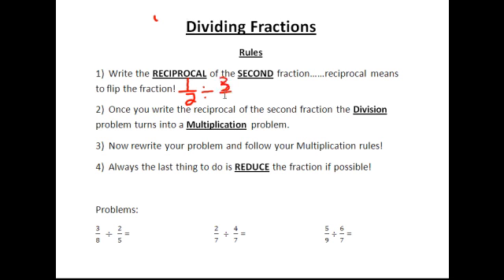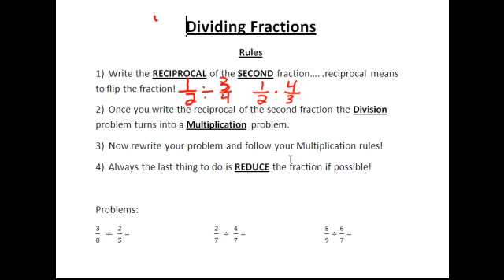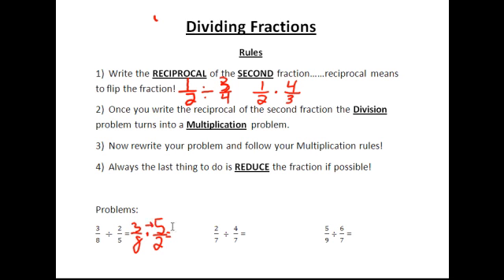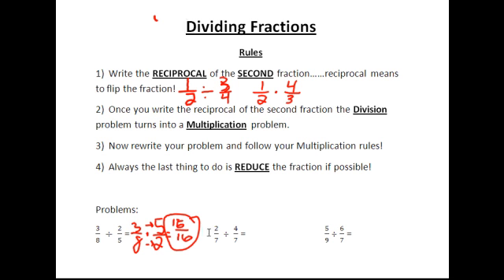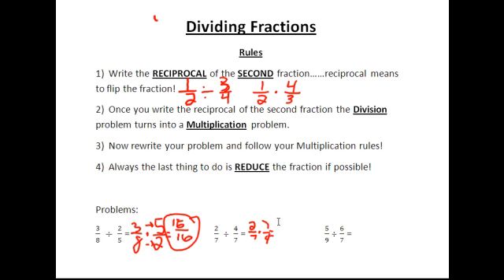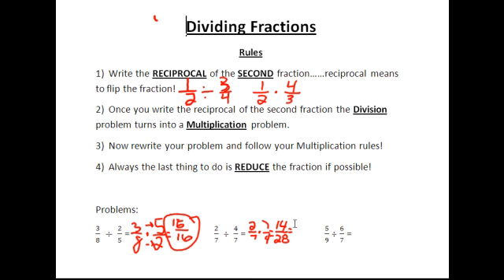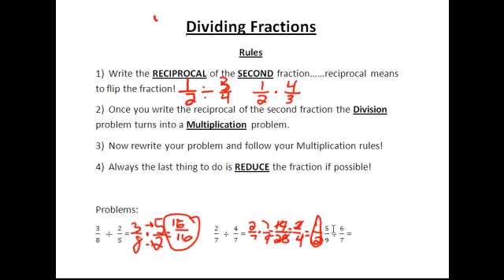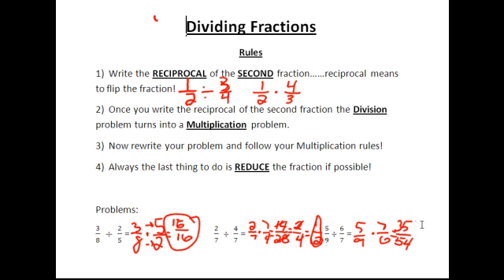Dividing Fractions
math